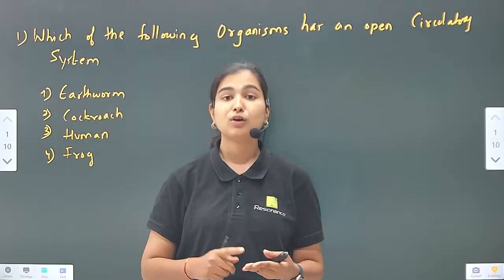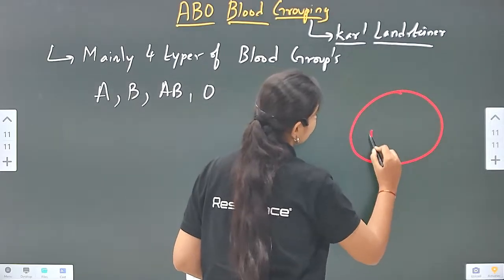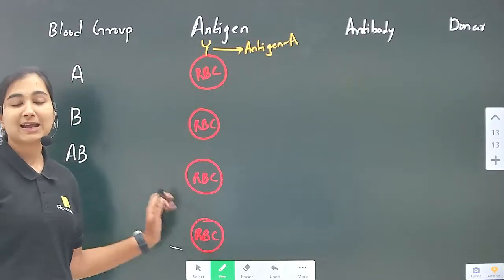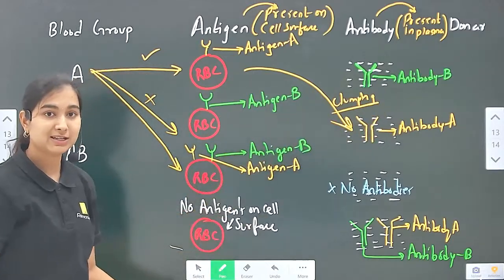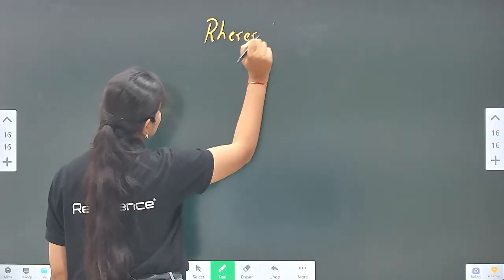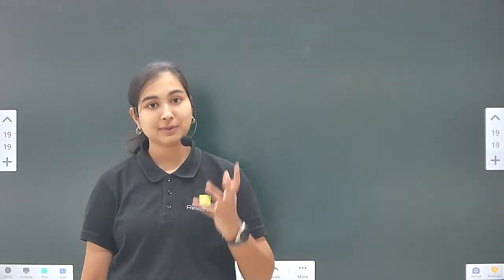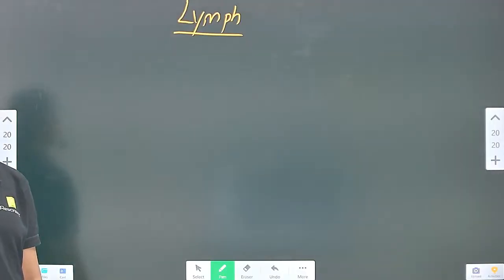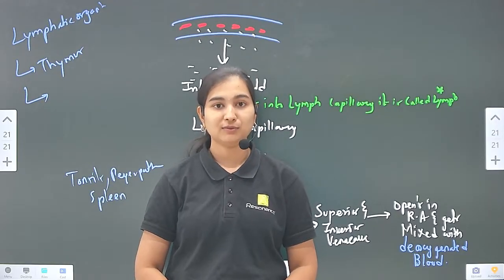Concept Building Course - 2 | Biology Session – May 15, 2025 | Concept Clarity for NEET Biology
Live on May 15, 2025
Tune in to the CBC-2 Biology Session by Resonance Hyderabad, where NEET-focused learning meets clarity and precision.

In today’s session, our expert faculty take you through high-impact biology topics essential for NEET preparation. Every concept is backed by detailed explanation, live examples, and structured practice — setting a strong academic tone before the regular syllabus begins.

💬 Learn with purpose. Think like a NEET aspirant.
🎯 Join us LIVE and build conceptual mastery with Resonance Hyderabad.